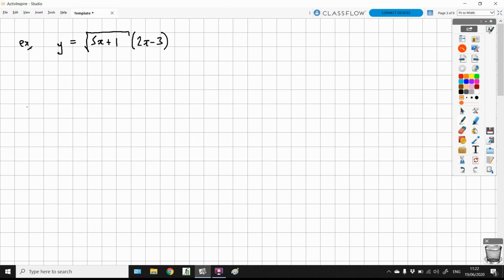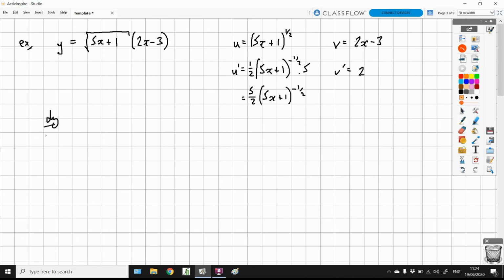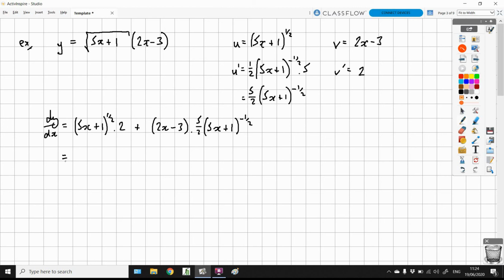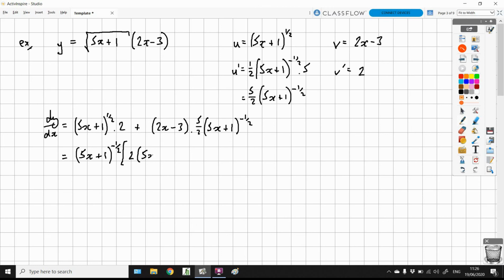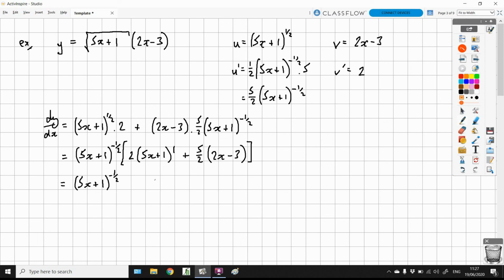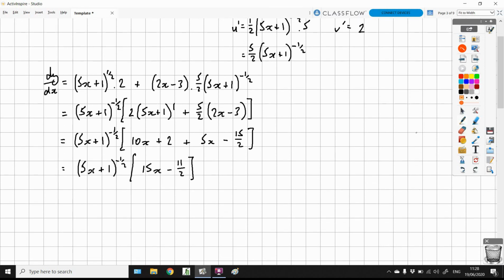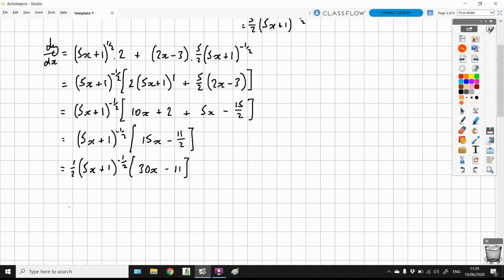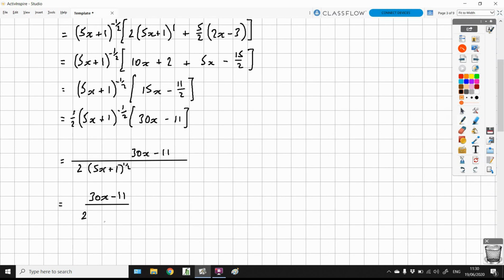Differentiation - the Product Rule (part 2)